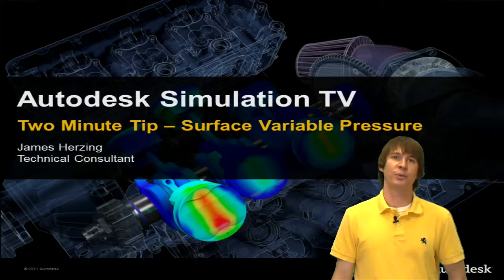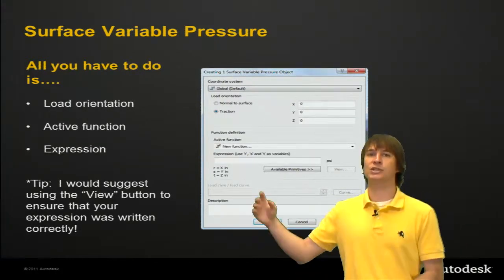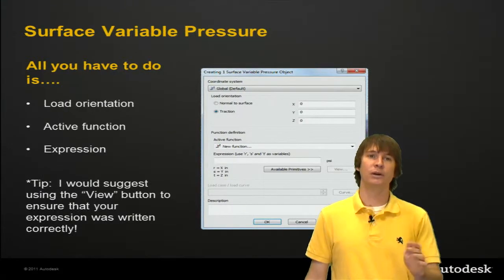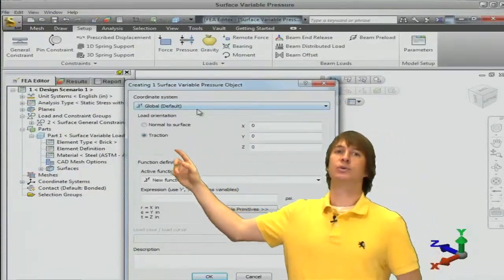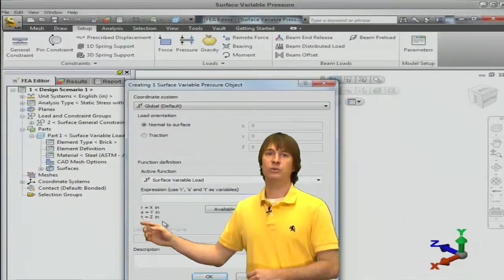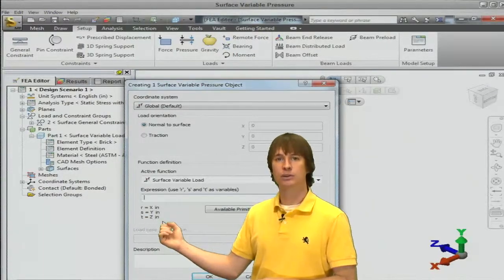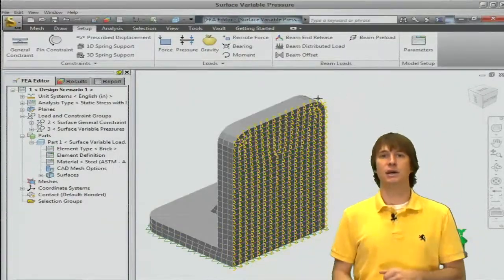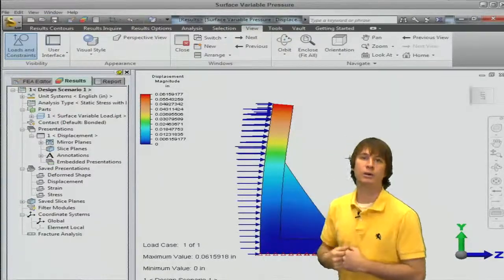Two Minute Tip SIM MECH -Surface Variable Pressure